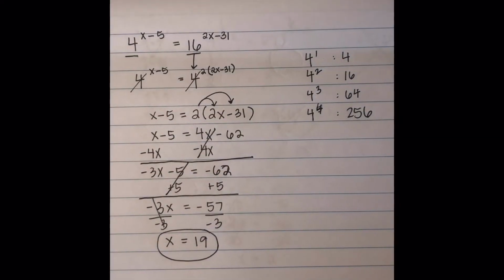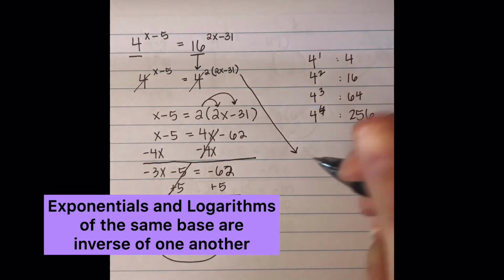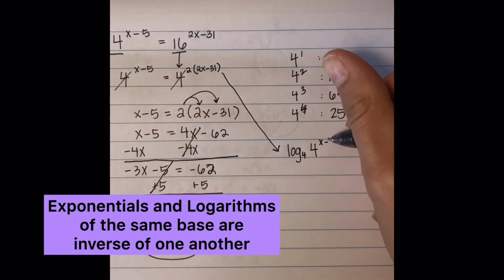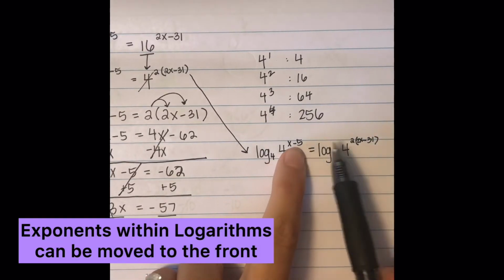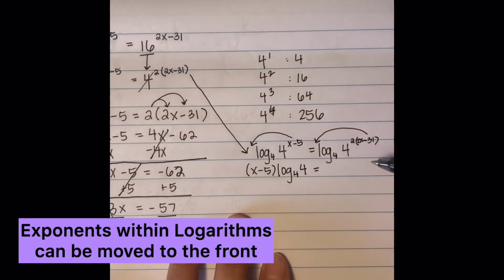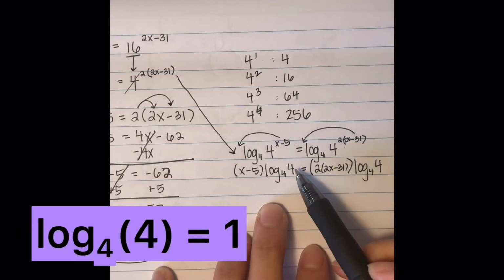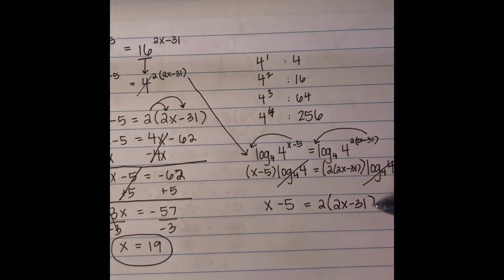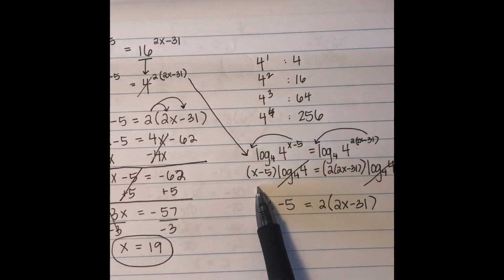Solving Exponential Equations #2 (different bases)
Solving Exponential Equations - different bases. Solve by same-bases. Speak to Logarithms at the end of the video.